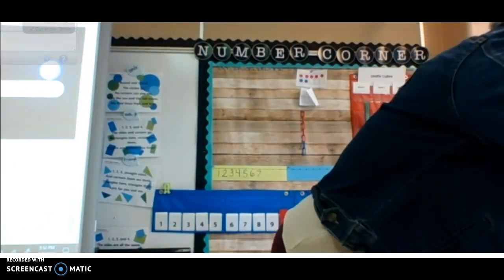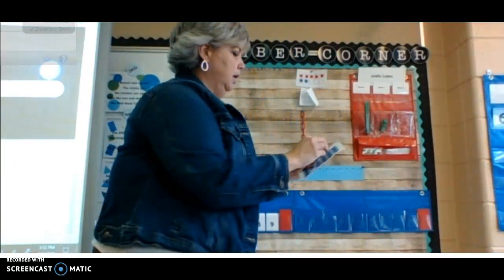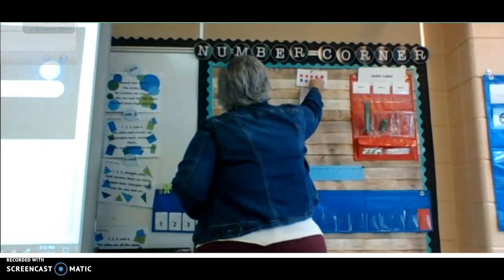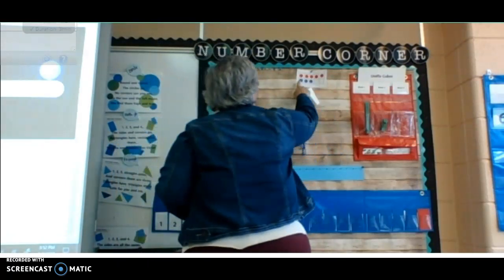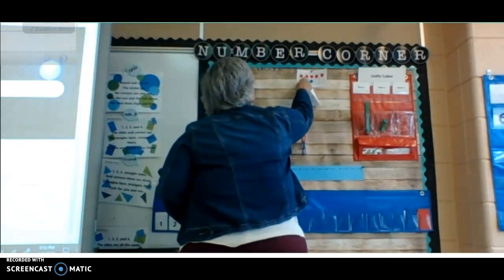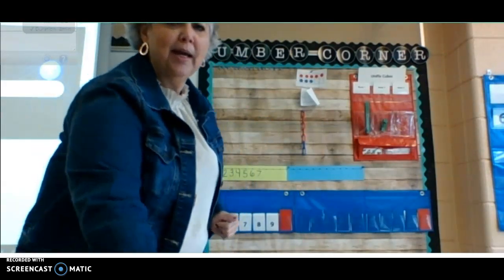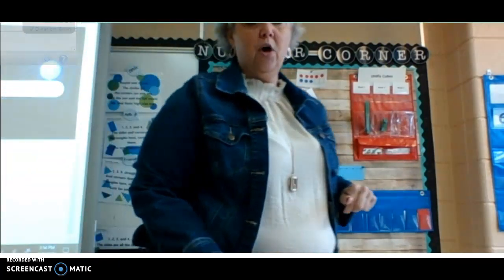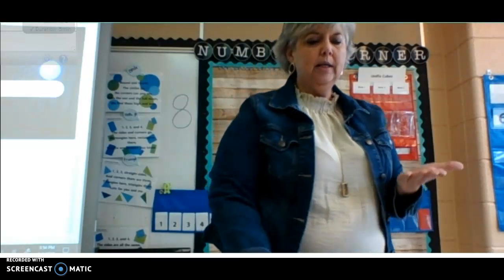Number Corner 0910